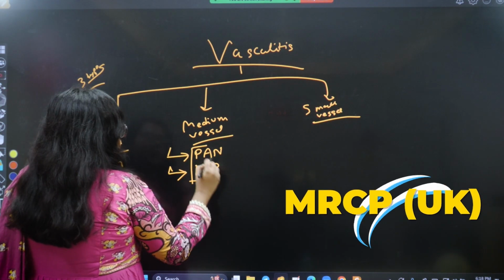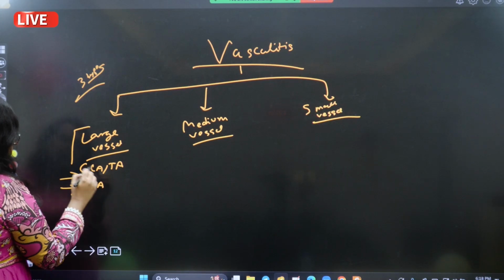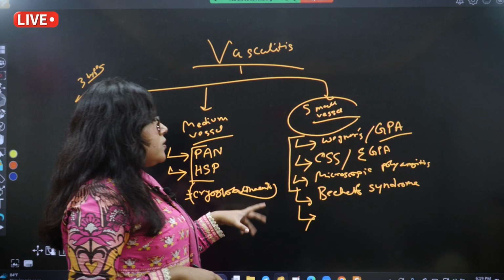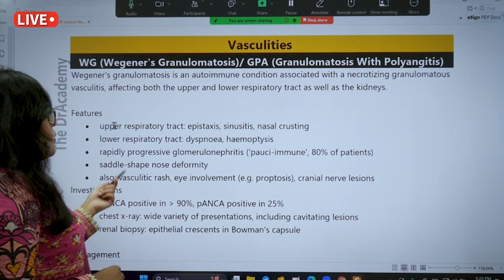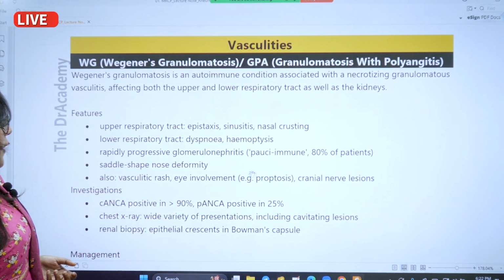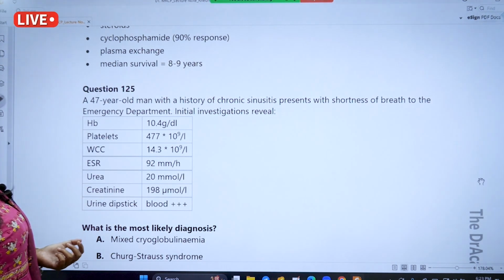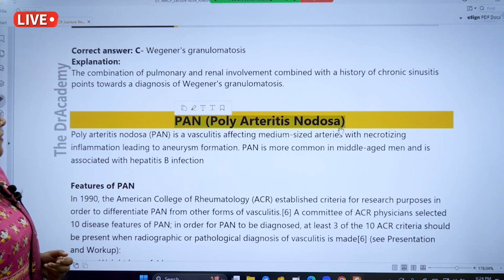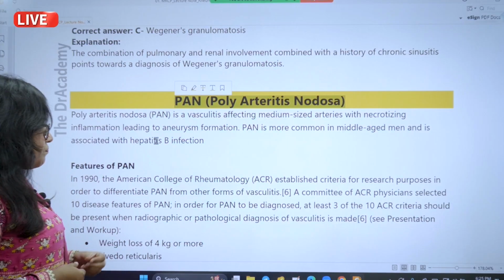🎓 MRCP (UK) | [6/4/3 MONTHS] | RHEUMATOLOGY | VASCULITIES 👨‍🏫 INT'L LIVE + ONLINE ❤️ THE DRACADEMY!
🎓 MRCP (UK) | [6/4/3 MONTHS] 👨‍💻INTERNATIONAL LIVE + ONLINE 👉 JOIN NOW  ❤️ THE DR ACADEMY !

✌️ COURSE TYPE: 👨‍💻LIVE (ZOOM) 👨‍🏫 ONLINE

📚 Complete Lecture Notes (eBooks/e-Learning Access)
📚 Question Bank-01(ePassMedicine/e-Learning)
📚 Question Bank-02 (ePasTest/e-Learning)
📚 Question Bank-03 (eOnExamination/e-Learning)
📚 Question Bank-04 (eMedical Master Class/e-Learning)

👌THE COUNTRY'S BEST MENTOR'S TEAM NOW ❤️ THE DR ACADEMY!